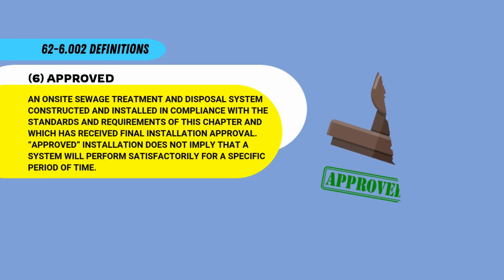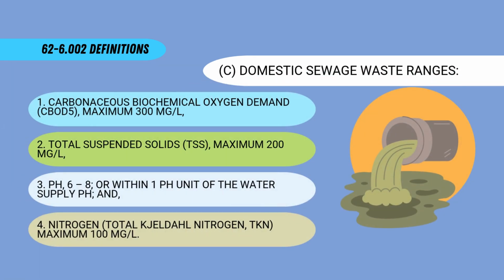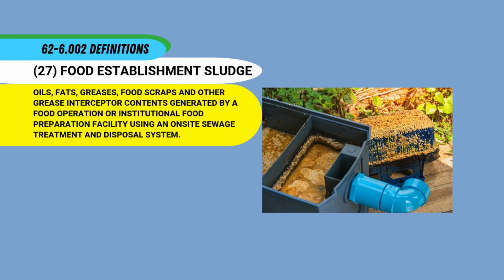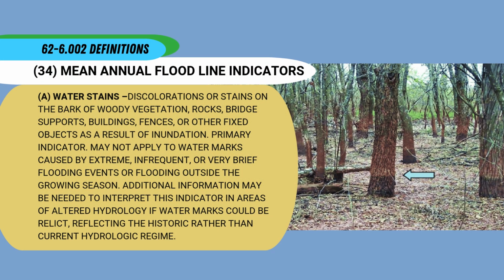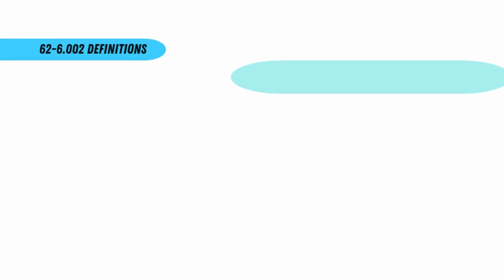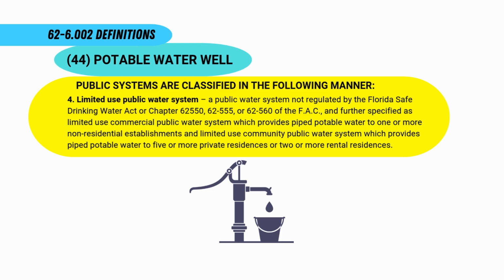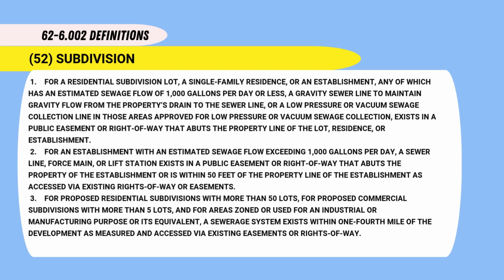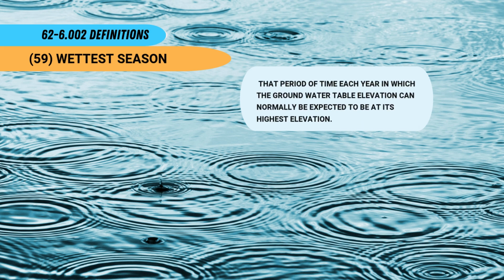CHAPTER 62 6 STANDARDS FOR ONSITE SEWAGE TREATMENT AND DISPOSAL SYSTEMS